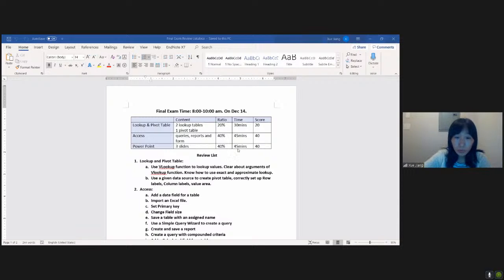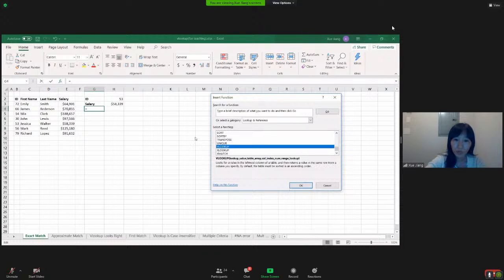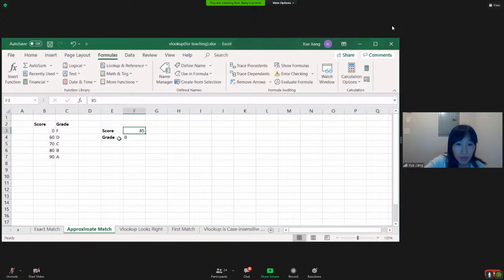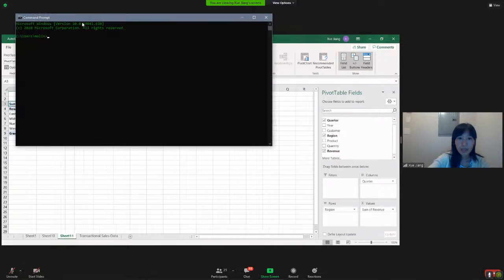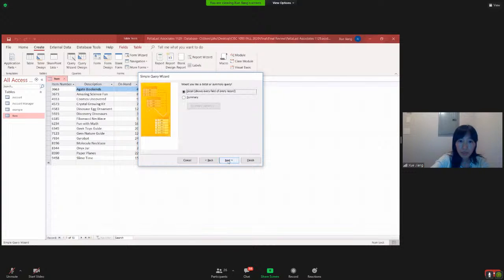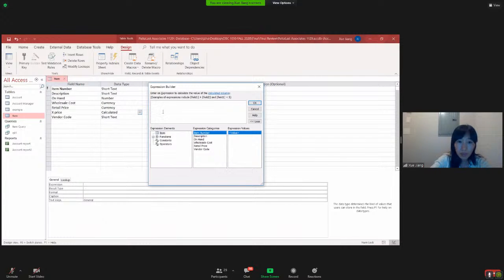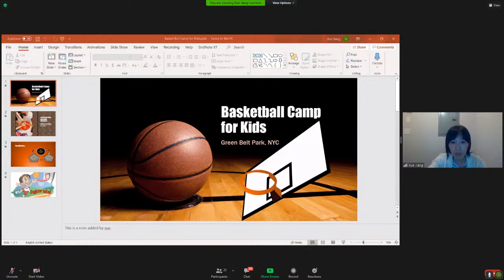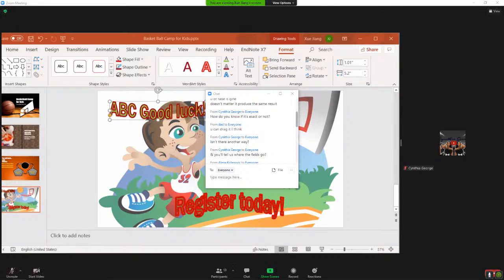A - 19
GPU: GeForce GTX 1070
CPU: Intel(R) Core(TM) i7-7700 CPU @ 3.60GHz
Memory: 16 GB RAM (15.9 GB RAM usable)
Current resolution: 1920 x 1080, 144Hz
Operating system: